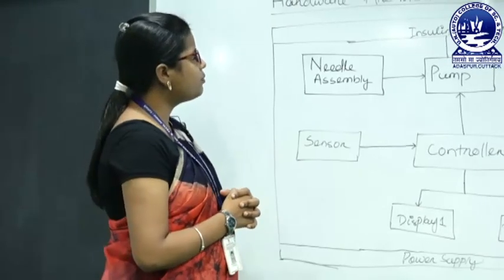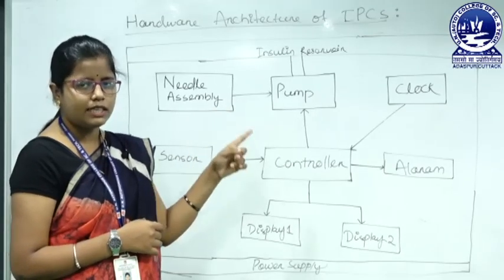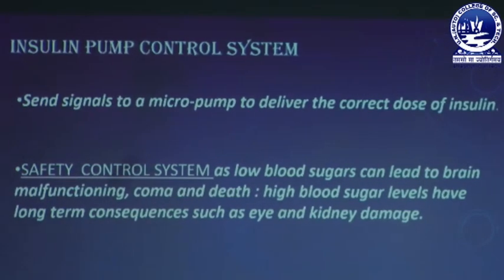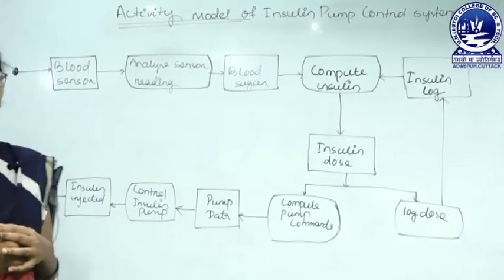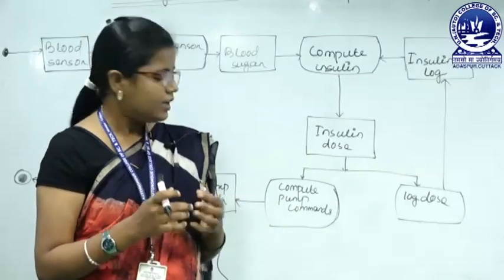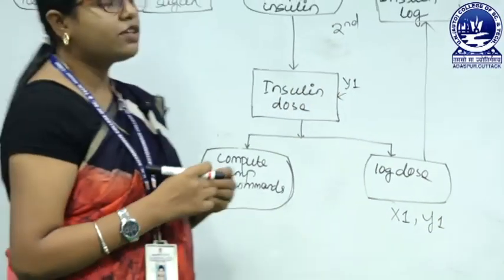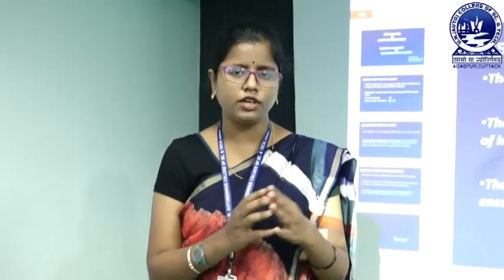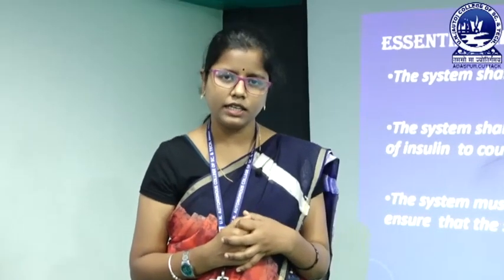SOFTWARE ENGINEERING:- CASE STUDY ON IPCS.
This video lecture is about a CASE STUDY on INSULIN PUMP CONTROL SYSTEM. This is made by Mrs. Sunanda Patra , HOD, Dept of BCA.